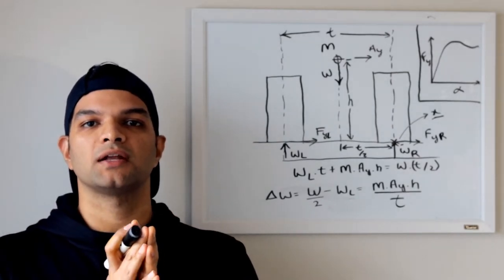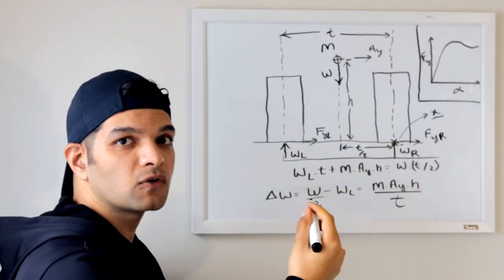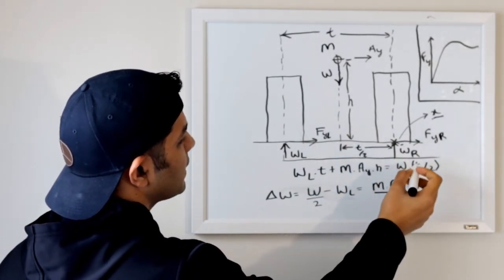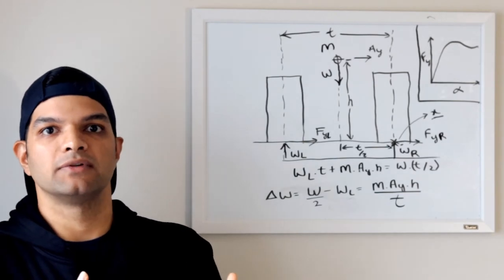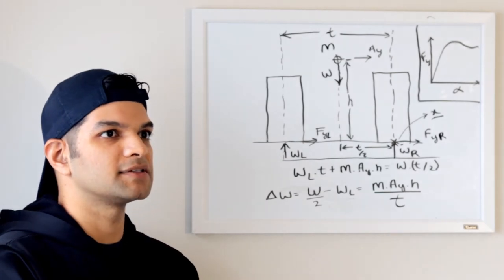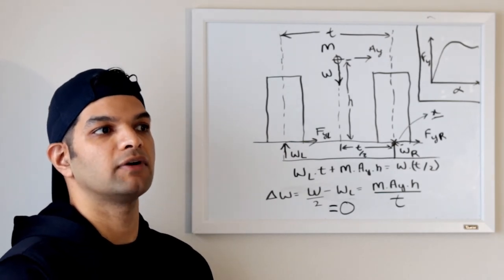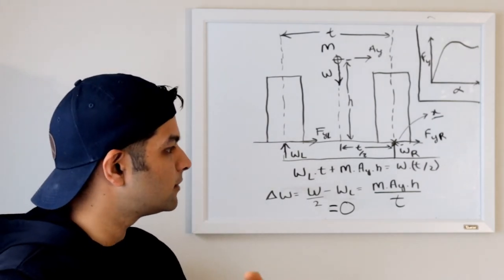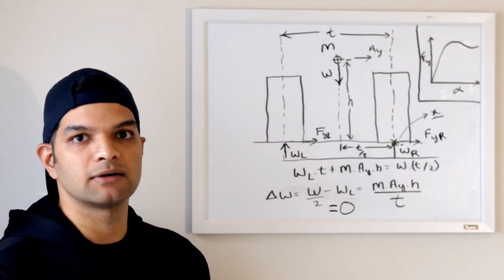What is Lateral Load Transfer?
Hello! We will discuss the lateral load transfer and how does the coil spring affect the transfer.